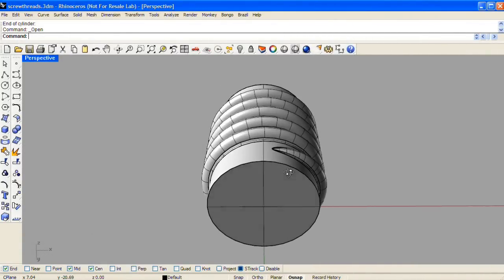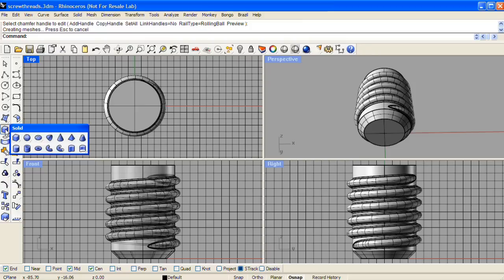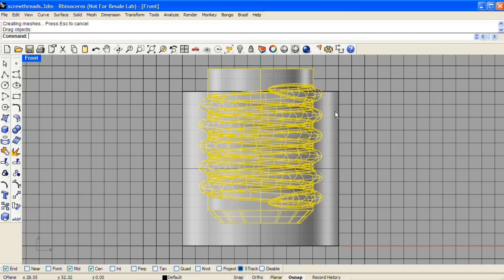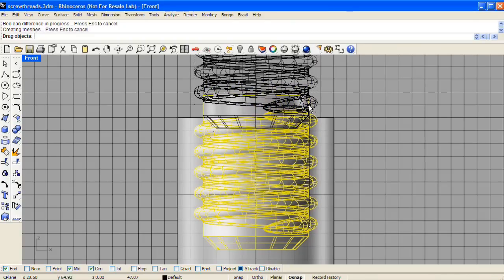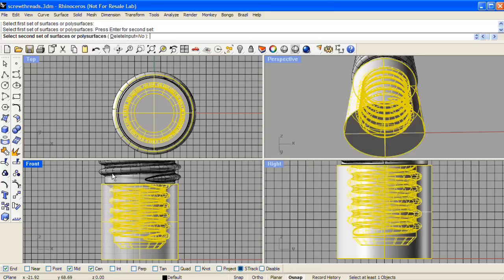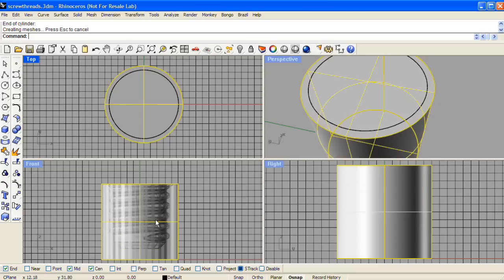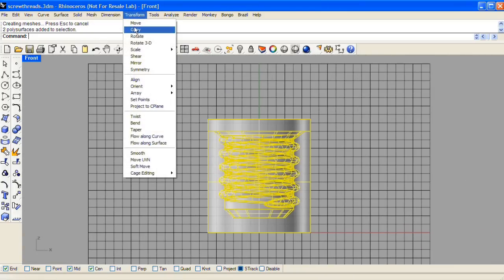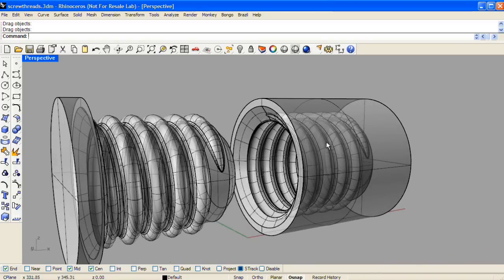Modeling screw threads (2 of 2)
Learn how to model screw threads using helical curves and booleans in Rhino. The threads shown are the type you would see on the end of a light bulb. Changes to the cross section profile and path will provide you with ways of making alternate styles of threads as well. Part 2 of 2
Rhino3D.com